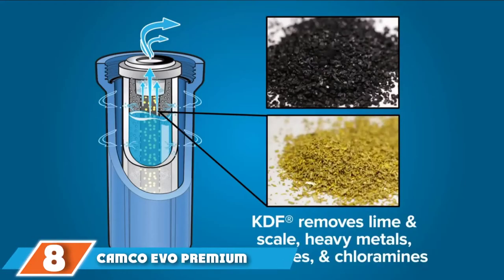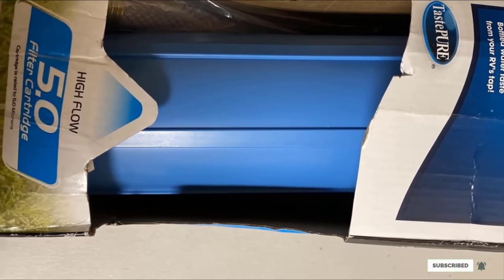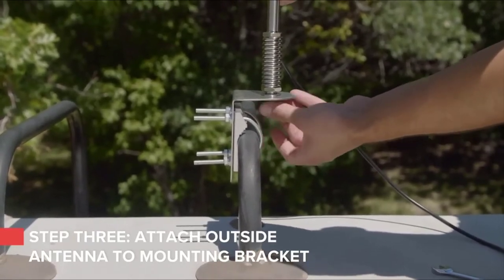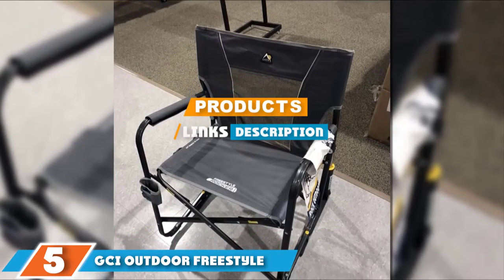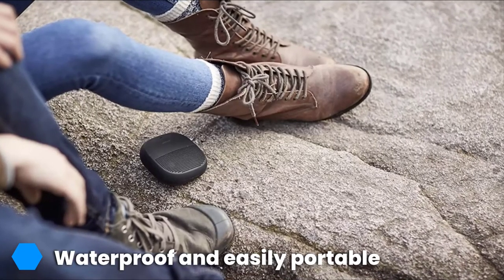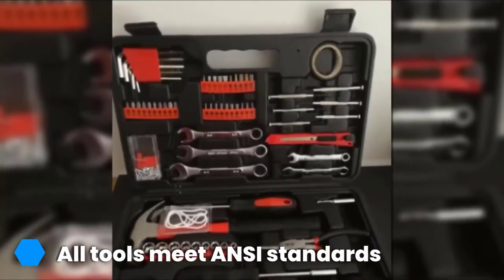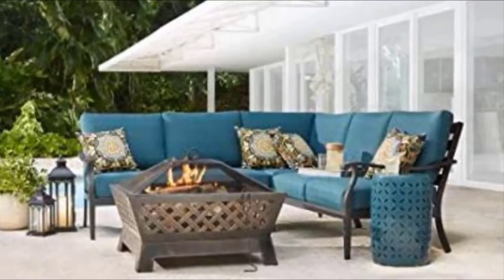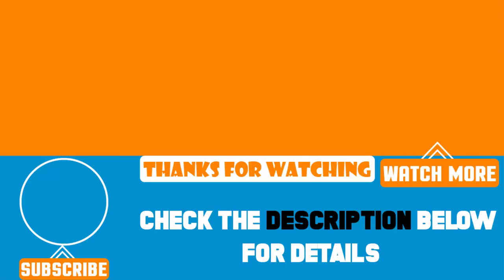Top 5 Best Gifts for RV Owners Review In 2024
Best Gifts for RV Owners featured in this video:

7.

6.

5.

4.

3.

2.

1.

To narrow down your searching effort, we have researched the market on the RV Washing Machines. We already spent hours analyzing these top 5 RV Washing Machines to ensure your worth buying. They all come with excellent features with a great price range.

This video on the RV Washing Machines reviews in 2024 will add value for the money. So keep watching till the end and select the suited one for you.